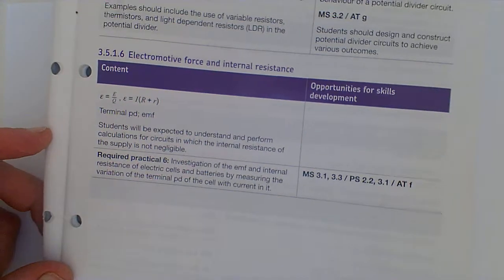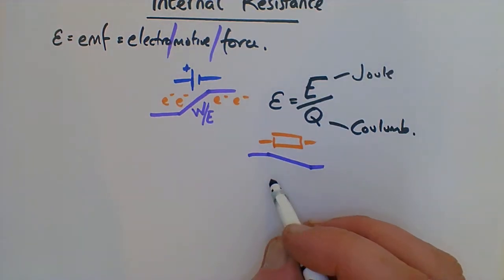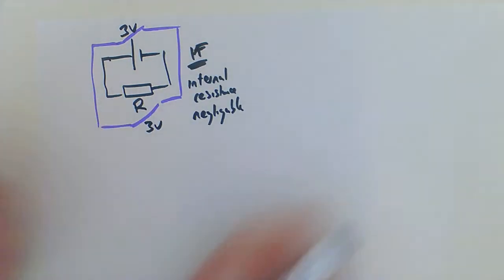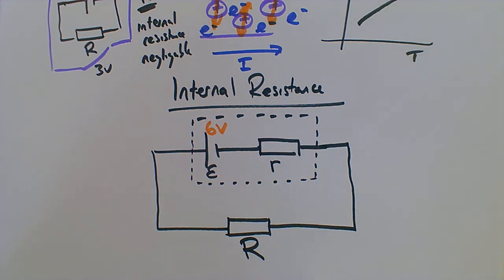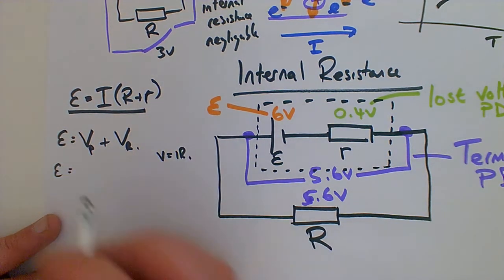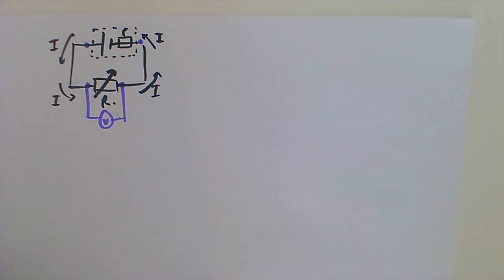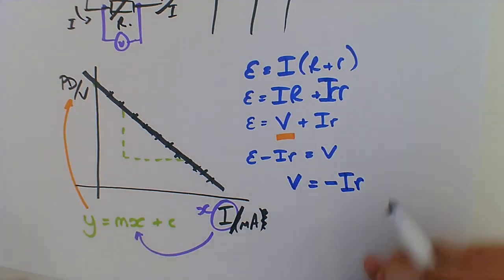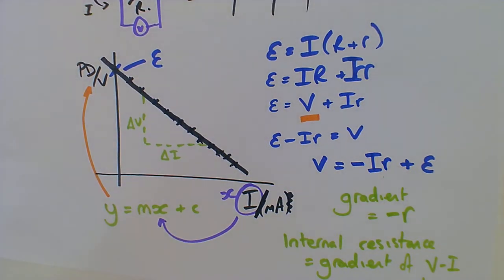Internal Resistance and emf walkthrough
Doodle lesson for Y12 students  on internal resistance for COVID-19 pandemic.